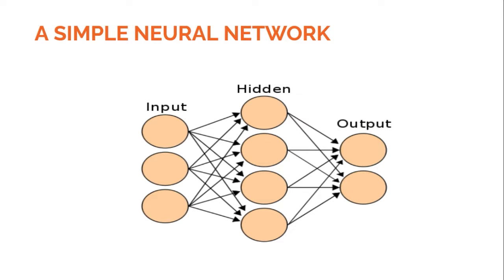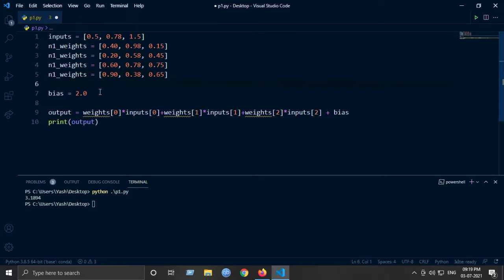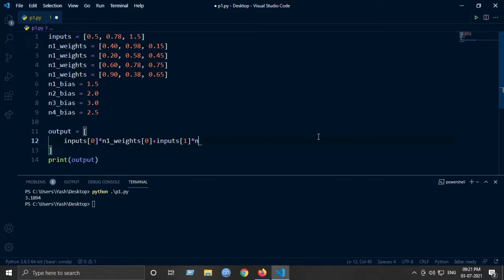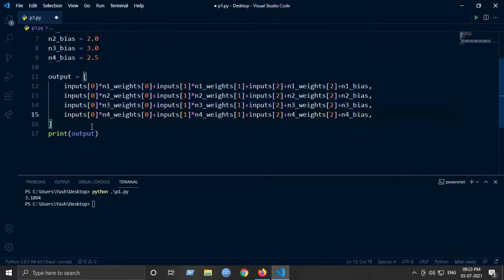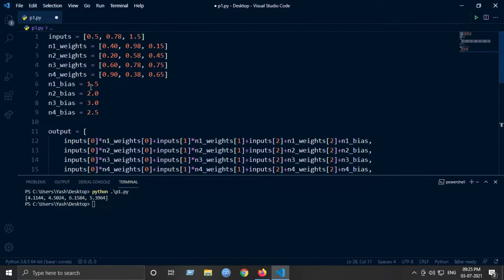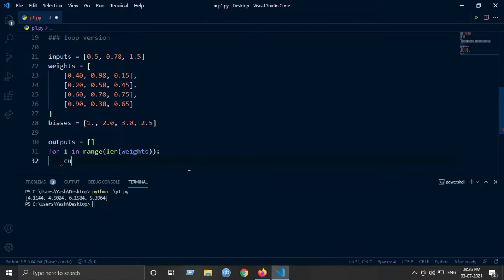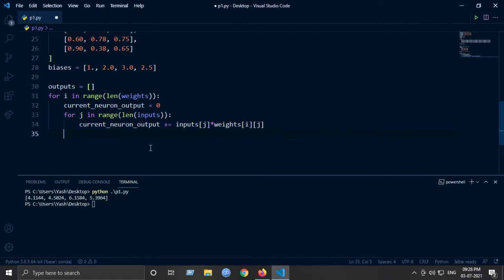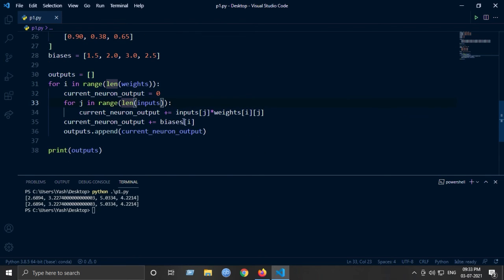Neural Networks in Depth - p2 Fully Connected Neural Network.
In the previous video we talked about what and where Neural Networks are used and implemented the working of a single Neuron. So in this tutorial, having previous video knowledge, we will be implementing a multiple neurons i.e. a Fully Connected Layer.
The code will be added soon.